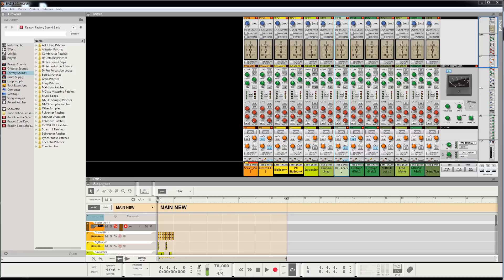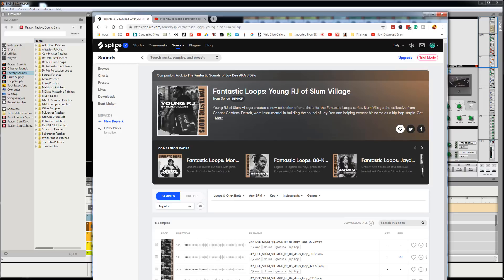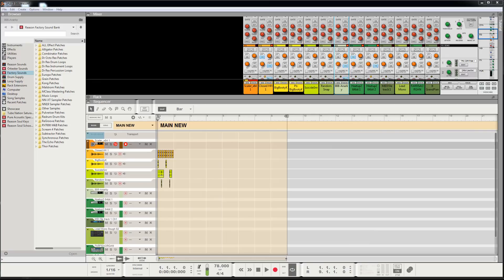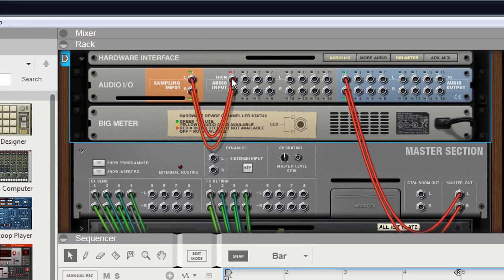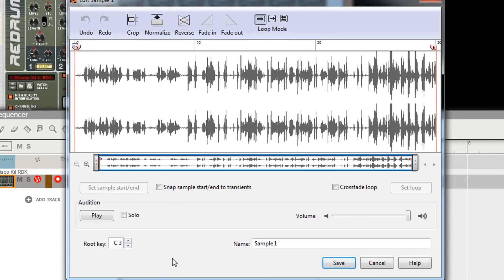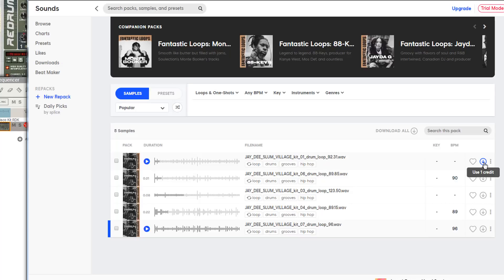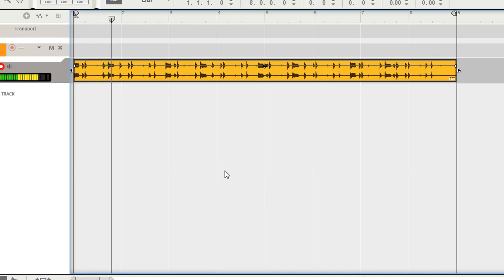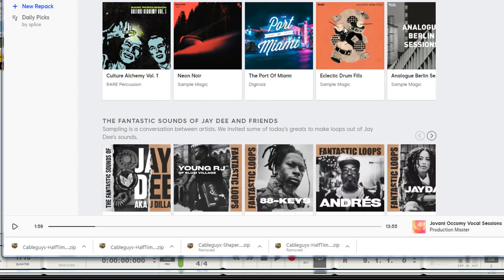How To Sample Splice directly into your DAW Reason 12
Learn How To Make Beats 2018 using Splice and also  How To Sample Splice directly into your DAW via Reason 10 FL Studio Ableton and more. Splice is a game changer for many. Curtiss King TV Shot out for this!

It will literally change the way production is even perceived. With the use of Splice, beat making will take a turn and literally make producing more competitive, but fear not, I will show you how to stay ahead of the competition with a certain mindset that will ensure you stay completely ahead of the beat making game.

In this video, I will also show you how to sample anything off the internet into your daw using simple routing methods to get it done. So in exchange, you'll be able to get more out of your Splice account by saving downloads and sampling directly into your DAW. You'll learn how to sample anything on the internet into Reason 10.2. Beat making will launch off into a new level of the game for you.

I took note of this from a Curtiss King TV video and said I'm going to have to check that out. Well, low and behold a beatmakers heaven! Now although I'm not so much into using samples loops etc, I'm 100% into 1 shots, atmospheres, vocal chops, and vibes, and Splice have an endless world of possibilities for sampling Fam.